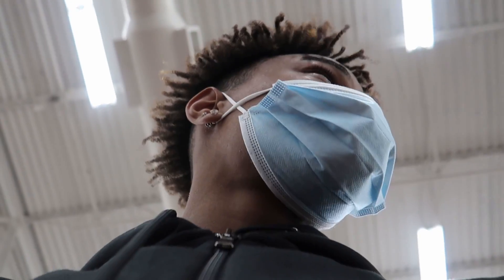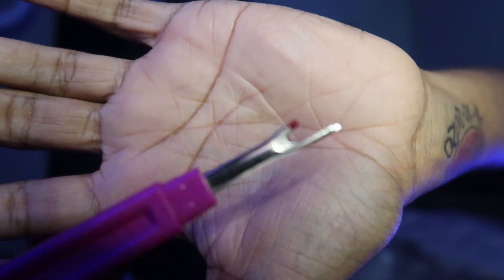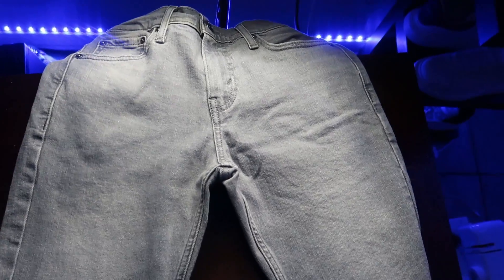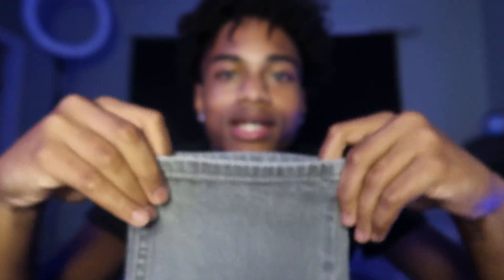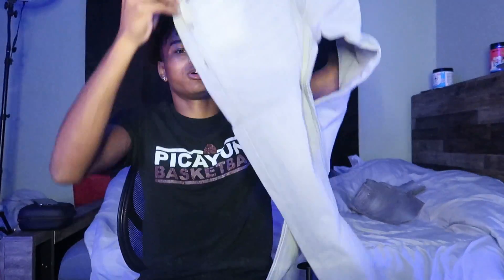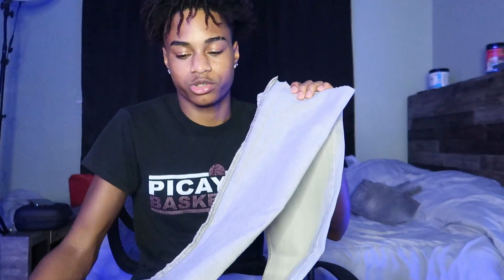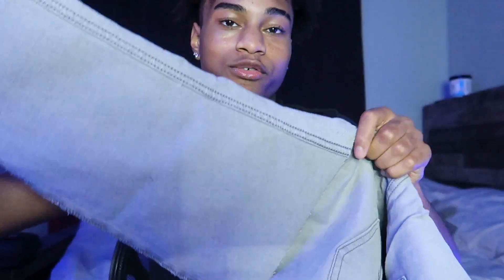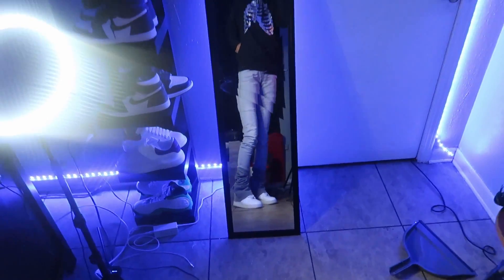HOW TO MAKE STACKED JEANS!!!!!! [TUTUORIAL]🧵🪡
If this video gets 20 likes ill do a youtube video of me dying my AF1. Let me know video ideas that yall want to see.